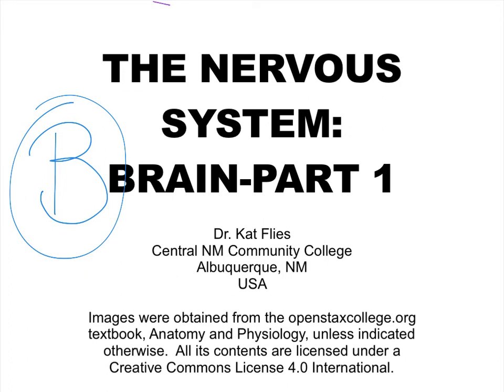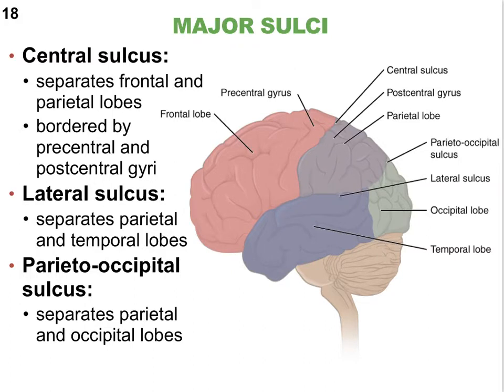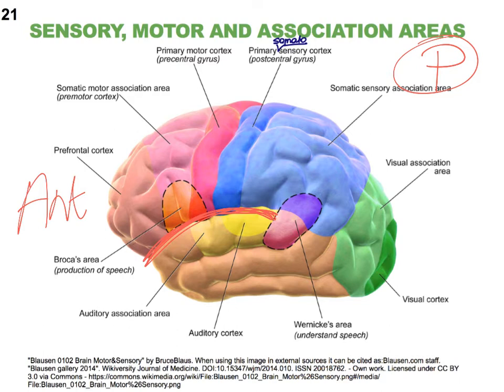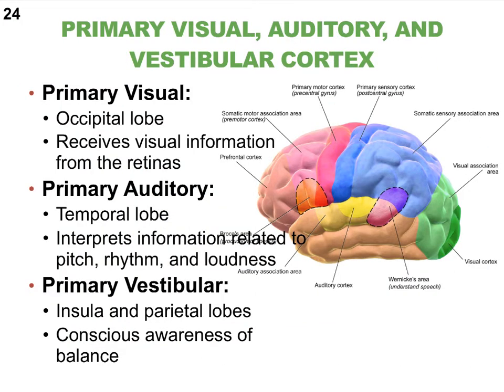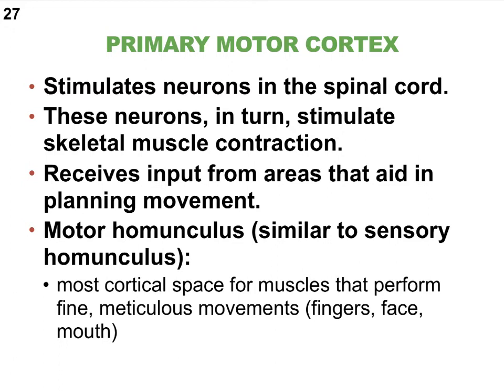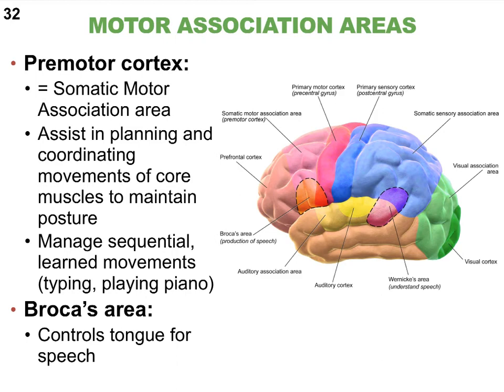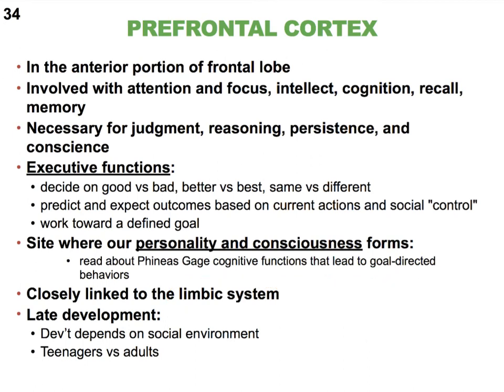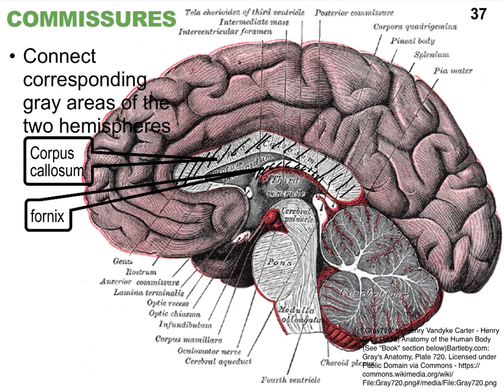Brain- B-live class recording